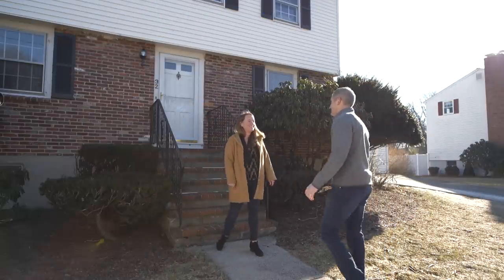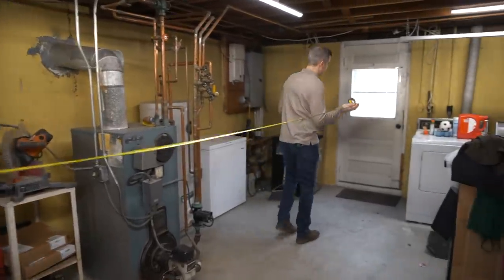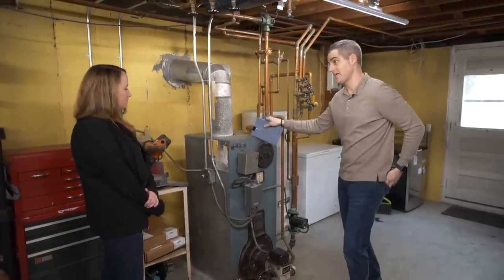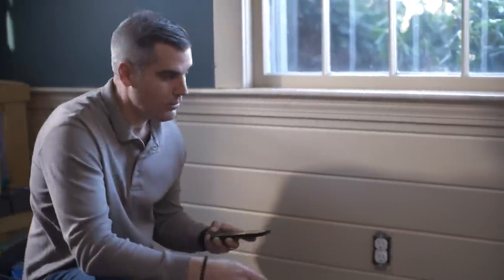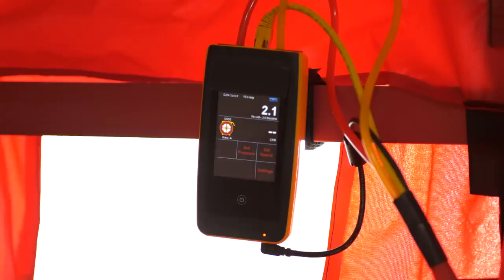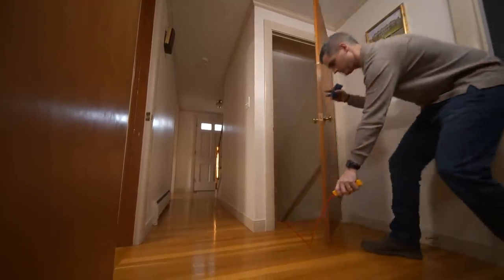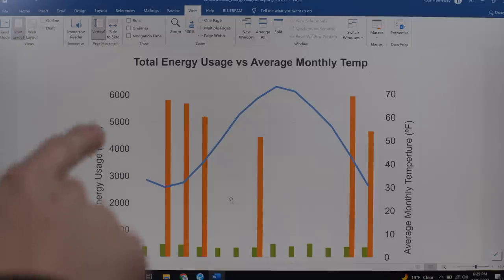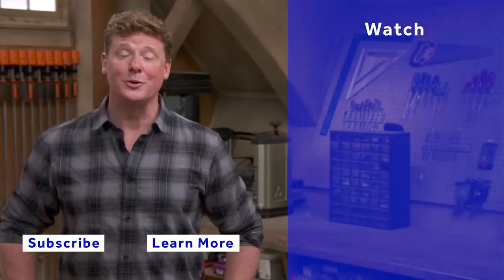How to Conduct a Home Energy Assessment | Ask This Old House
In this video, This Old House home technology expert Ross Trethewey shows a homeowner where her energy consumption is going, and how to save some money moving forward.

Home technology expert Ross Trethewey goes on a house call to help a homeowner figure out her energy loss. After discussing her energy consumption concerns, Ross suggests a home energy assessment and gets to work.

Start on the Outside
A good home energy assessment starts outside. The assessor will be looking at the siding, windows, roof, foundation, chimney, gutters, and any penetration for vents, wires, and piping. They’ll be looking for gaps or damage, as well as proper drainage to ensure the home is as enveloped as possible from the outside.

Use a Blower Door to Check for Leaks
Shut off all the combustion appliances, close all wall openings, vents, or flues, and set up a blower door in one of the exterior doorways. Set this blower door to roughly 50 Pascals and allow the fan to get up to speed. Use a thermal imaging camera and a small smoke machine to find cold air penetrating through walls, windows, the basement rim joists, vents, and other areas.

Input the Data into the Computer Model
Input all of the data compiled during the assessment into the computer model. Following the above formula, the model will determine where the majority of energy loss is, whether it’s the windows, walls, roofs, or other areas. Use this information to make decisions about future upgrades.

Ross conducts a full home energy assessment. He recommends starting with walking the exterior of a home to visually inspect siding, windows, and the roof.

Siding: What is the condition of the siding? Are there any gaps in the siding?
Windows: What kind of shape are the windows in?
Roof: What is the condition of the roof? Are any shingles missing? Is the attic vented or not?
Water: Is there any obvious water damage? Are there any signs of puddling? Are gutters/downspouts conveying water away from the building? When it comes to the exterior, you want to make sure there aren’t ways for water to get into the house.

For the interior walkthrough, Ross says to evaluate all major devices and systems. He also recommends checking for insulation and taking measurements (like the length, width, and ceiling height of rooms).

To identify where air leakage is occurring, Ross conducts a blower door test A blower door is a machine used to measure the airtightness of buildings. It can also be used to measure airflow between building zones, to test ductwork airtightness and to help physically locate air leakage sites in the building envelope.